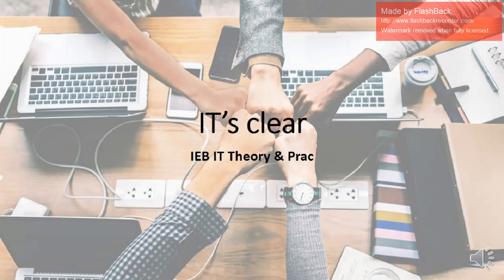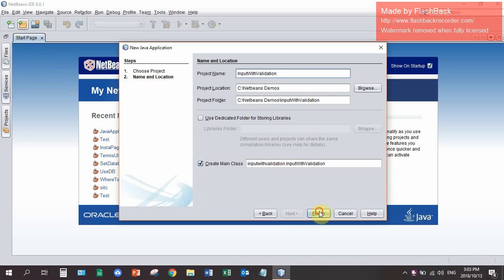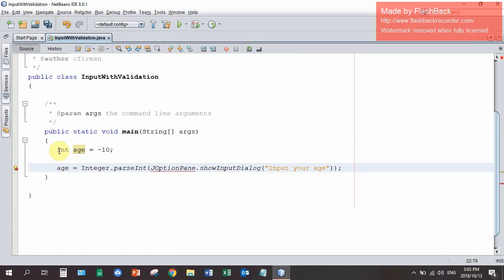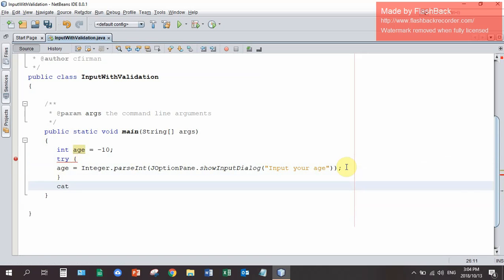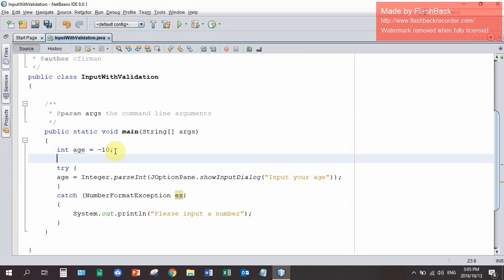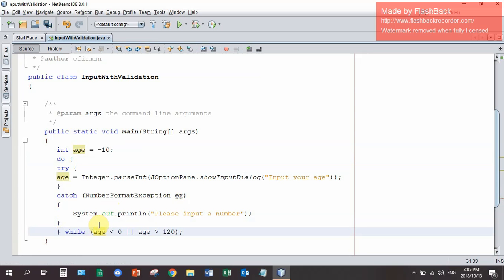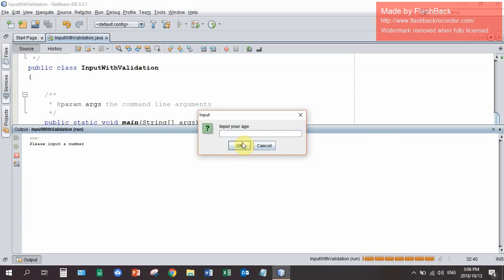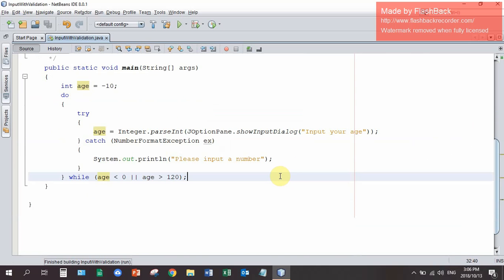Java Input With Validation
How to input an integer and validate it so that the user cannot input letters or incorrect numbers.